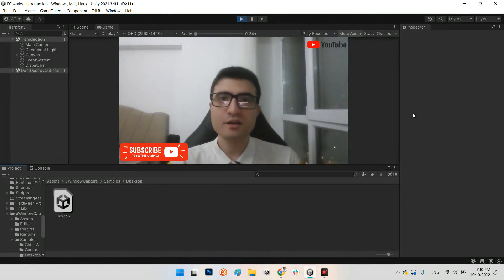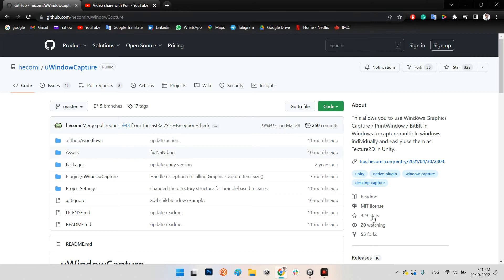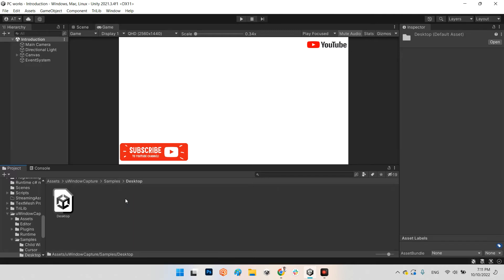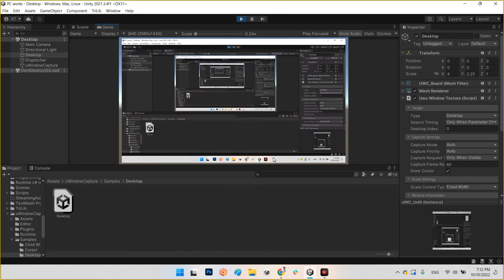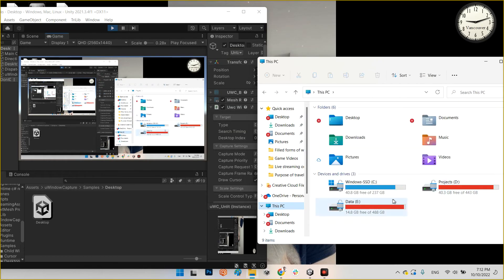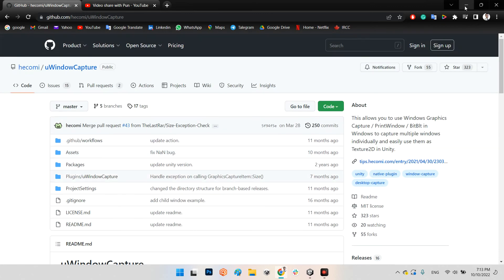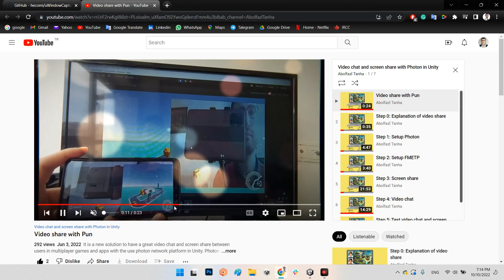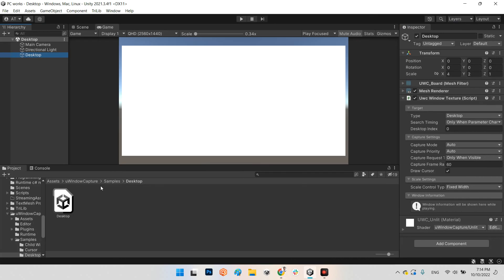Windows desktop view in unity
In this tutorial video, we will learn to use a very powerful plugin to display your Windows desktop screen in a game or application in Unity. This shared page can be edited as a 3D object and we can easily use it in any scene we want.